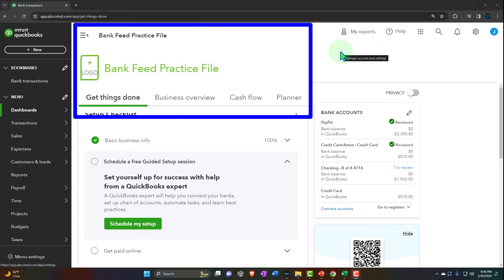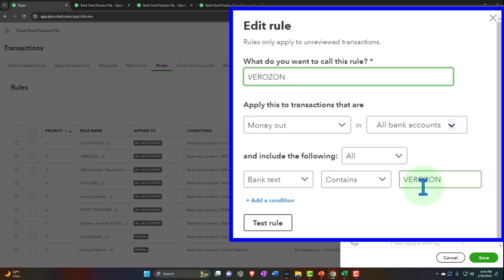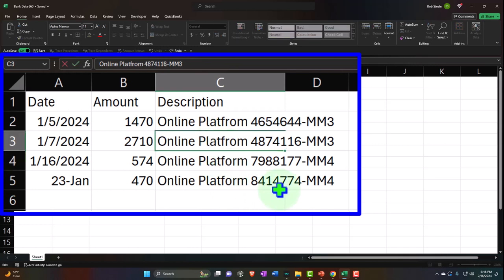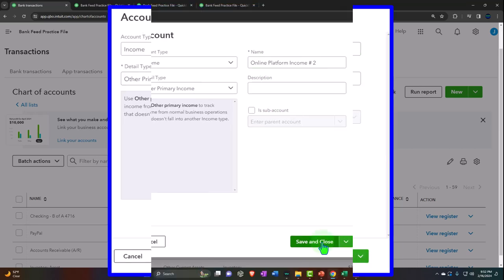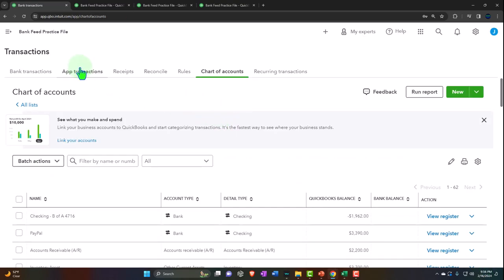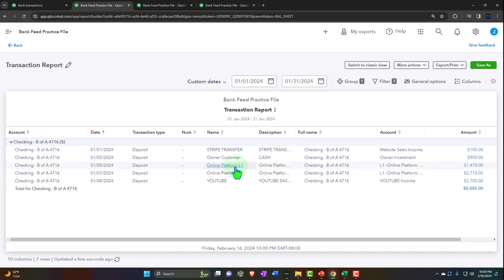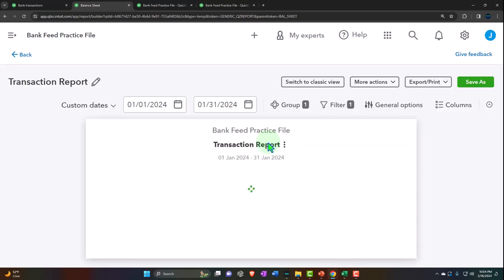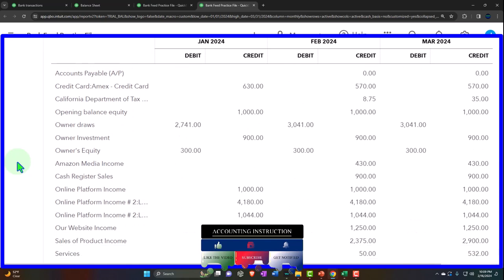Bank Rules – Same Customer Different Income Accounts 660 QuickBooks Online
Bank Rules – Same Customer Different Income Accounts